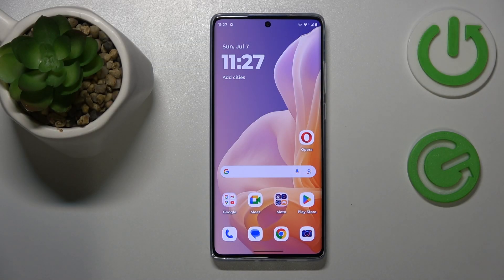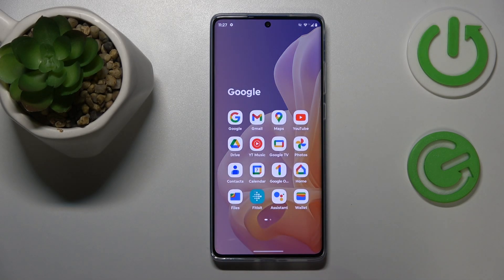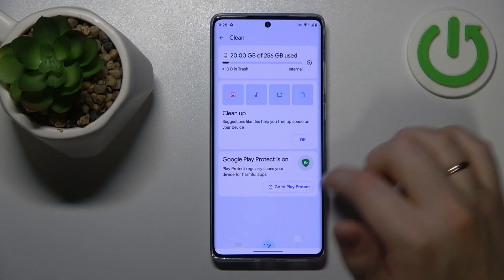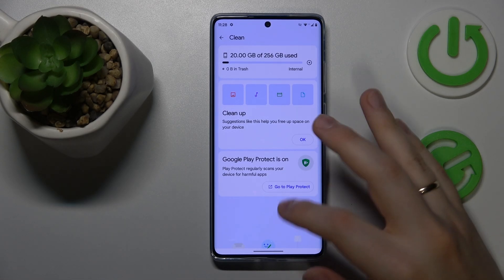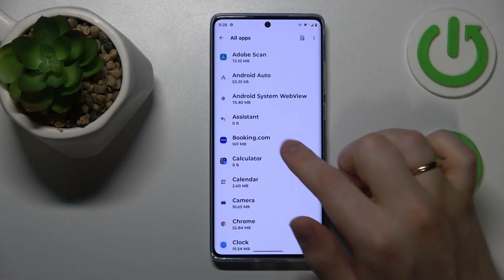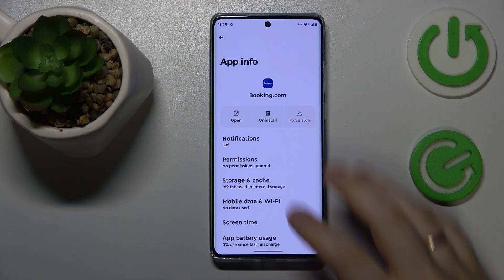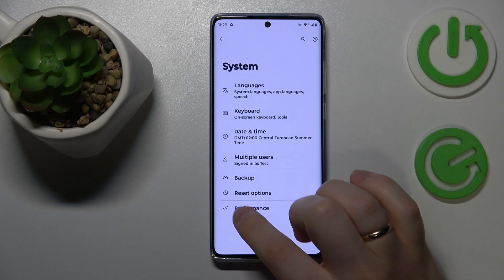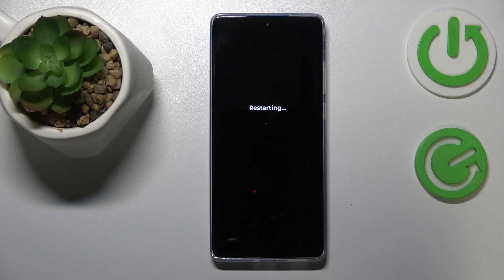How to Fix Slow System on Motorola Moto G85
Find out more:
Discover effective solutions to address a slow system on your Motorola Moto G85 with this comprehensive tutorial. A slow system can cause frustration and hinder performance, impacting everyday tasks and usage. This guide will provide troubleshooting steps to help you identify and resolve issues that may be causing your Moto G85 to run slowly. Whether it's optimizing settings, clearing cache, or identifying problematic apps, follow our instructions to restore smooth and efficient operation to your Android device.

Why is my Motorola Moto G85 running slow?
How do I check what's causing my Moto G85 to lag or perform slowly?
Can clearing cache help speed up my Motorola Moto G85?
Is there a way to optimize settings to improve performance on the Moto G85?
What should I do if my Moto G85 continues to be slow after trying these solutions?